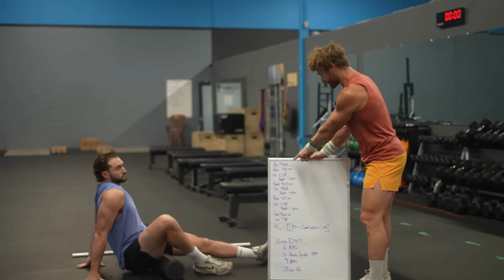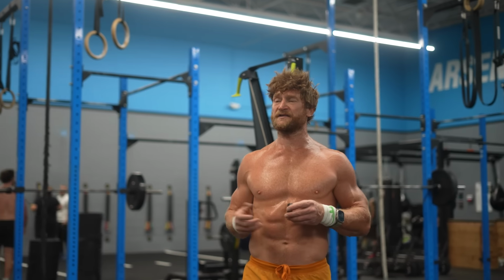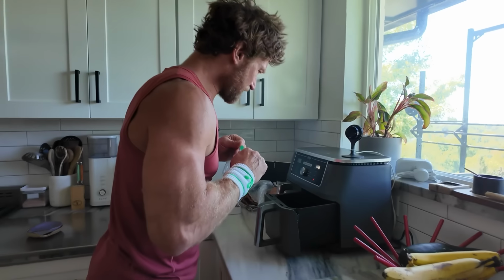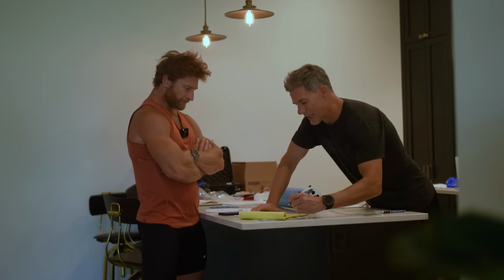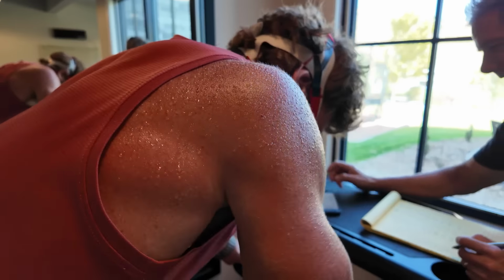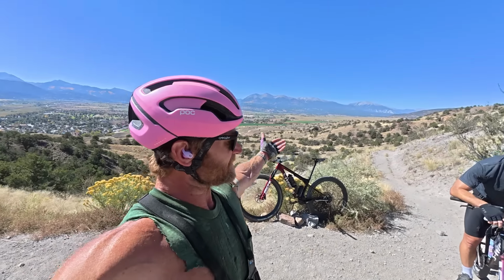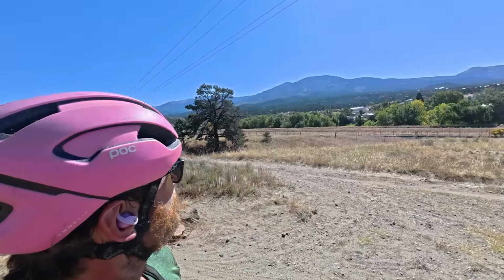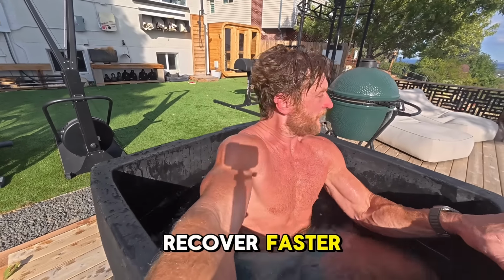44-Year-Old Hybrid Athlete Training for Hyrox, CrossFit Mountain Biking + V02 Max Test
Hope you guys enjoy another day in the life video!